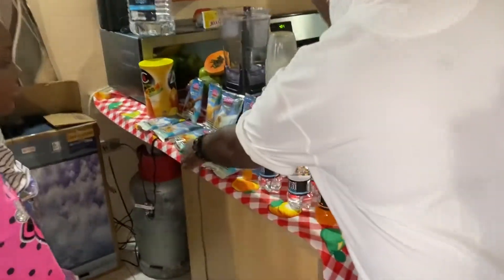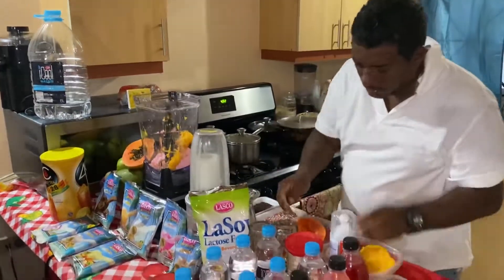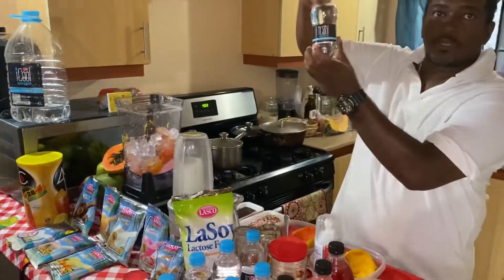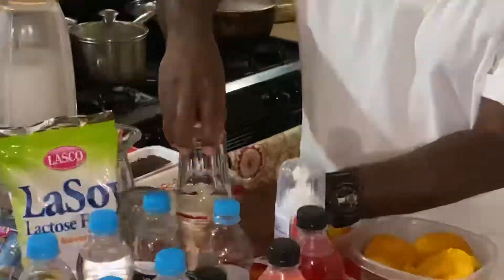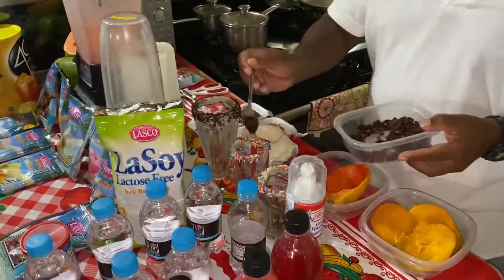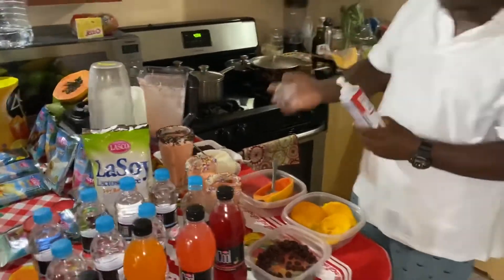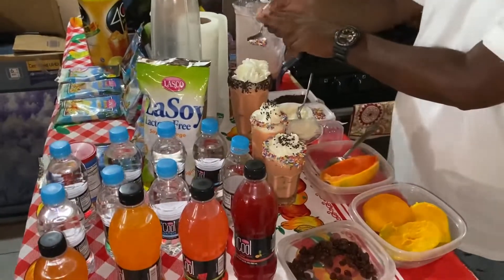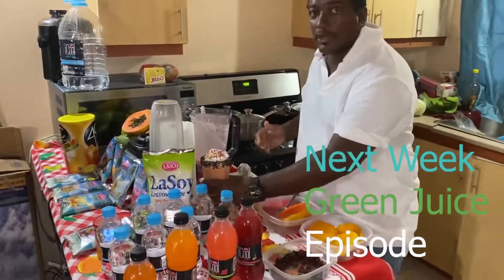Makingdrinksfromlascoproducts Making drinks from lasco products (jamaican edition)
INGREDIENTS:
strawberry lasco
papaja
mango
ICool water
whip cream